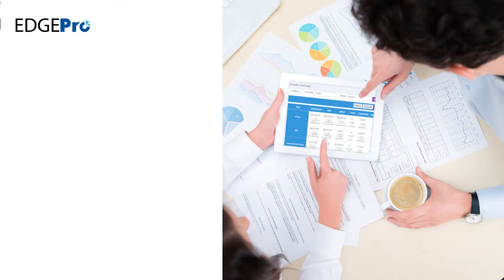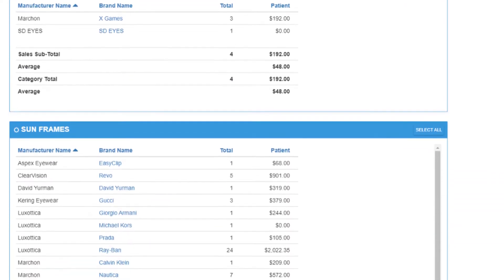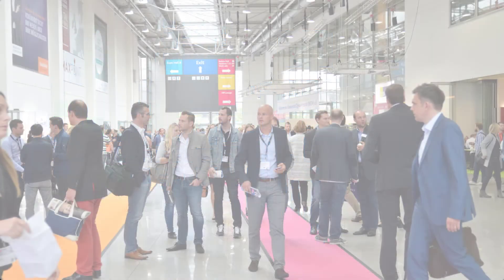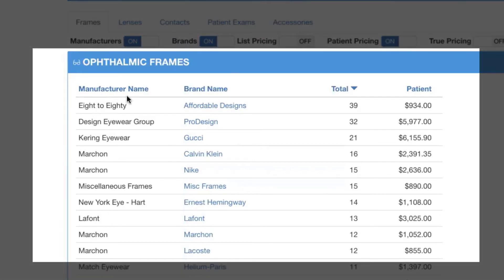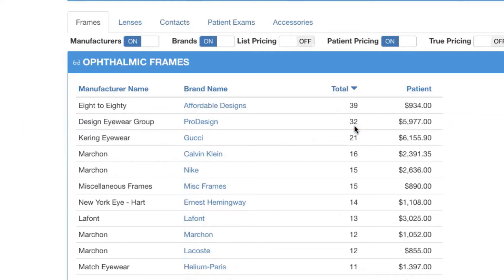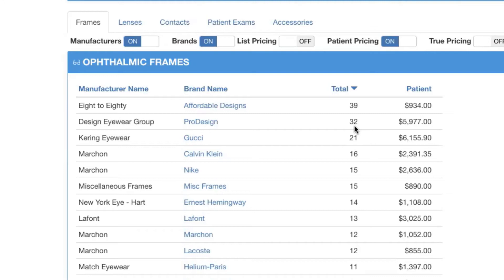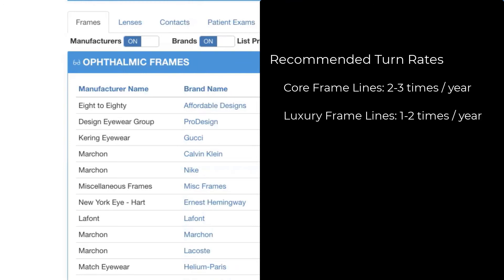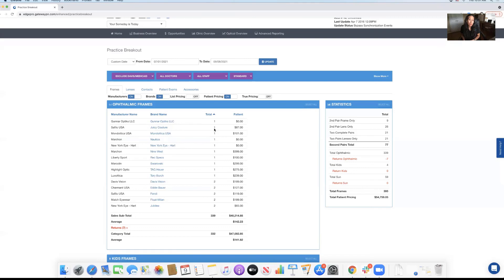What You Need to Know Before You Go Frame Shopping at Vision Expo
Are you headed for Expo? Be prepared and have a great shopping experience by creating a plan BEFORE you go.